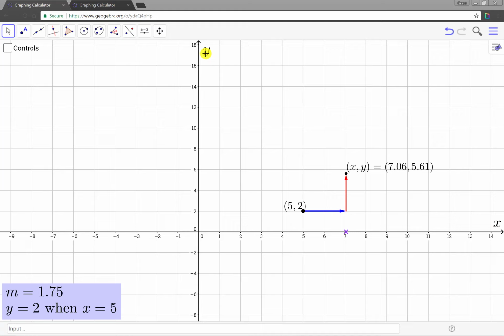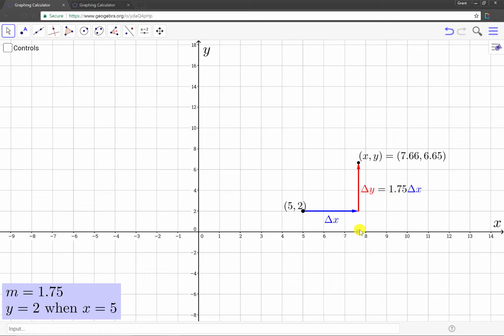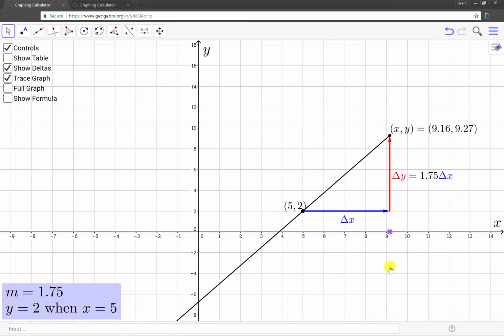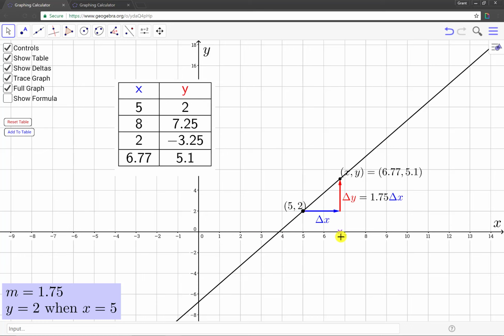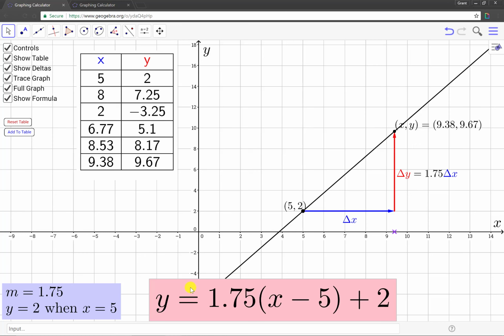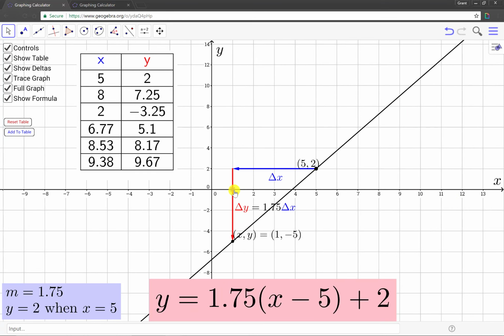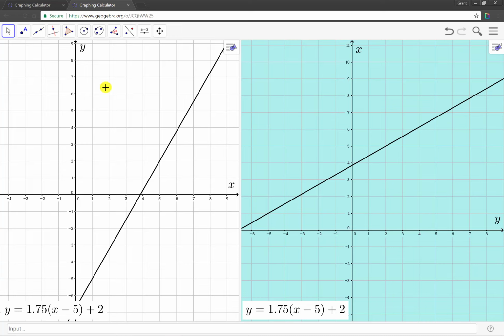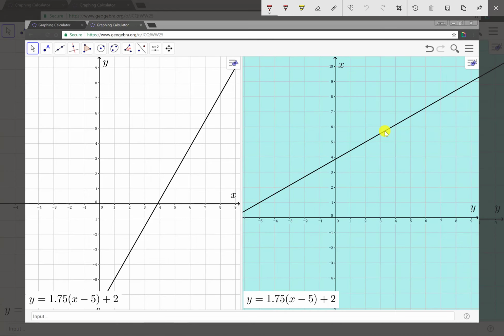Functions - 3 representations of 1 relationship